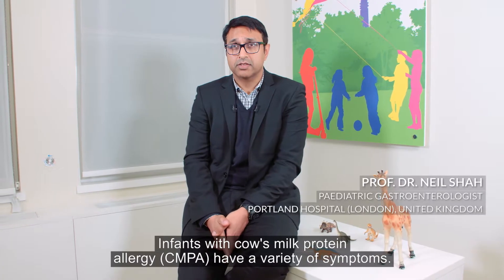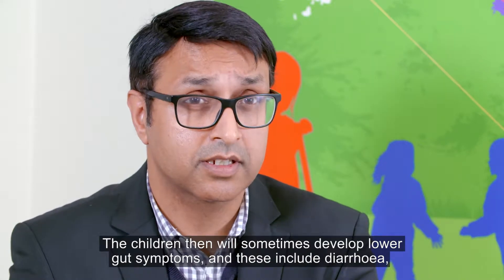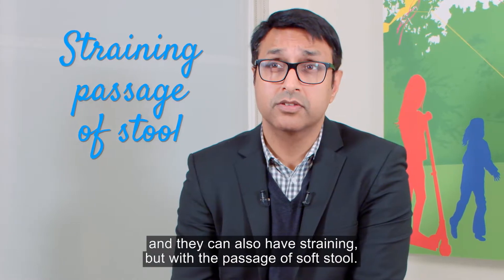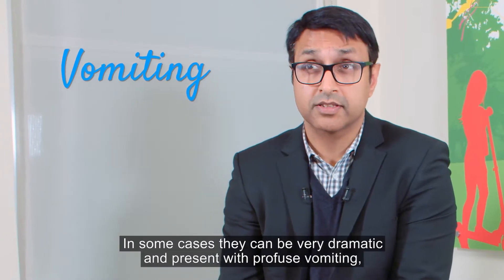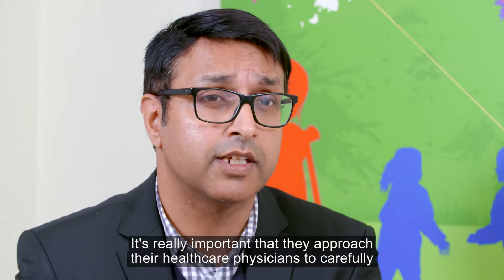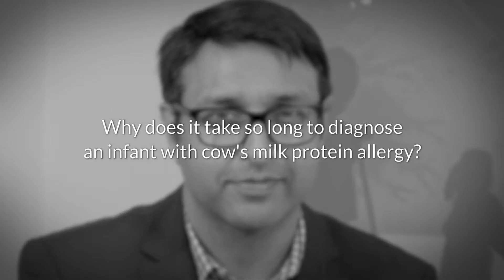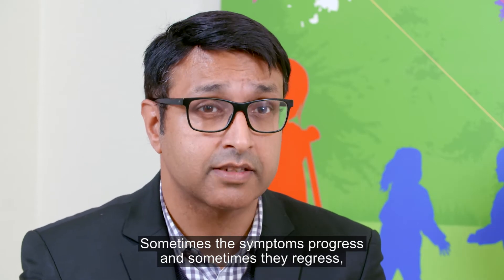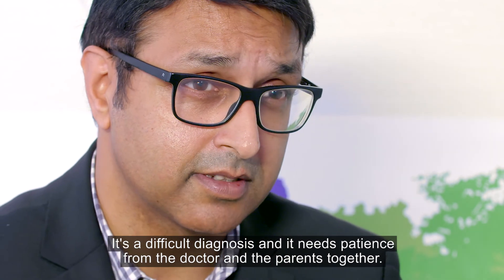The most common symptoms of Cow's Milk Protein Allergy (CMPA)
Listen to Prof Dr Neil Shah answering some key questions about symptoms of CMPA:
-What are the most common symptoms in infants with cow’s milk protein allergy?
-Why does it take so long to diagnose an infant with cow’s milk protein allergy?